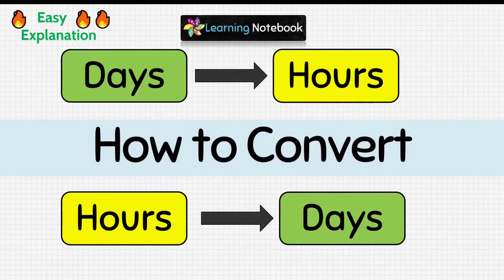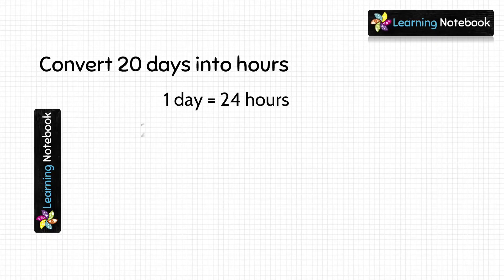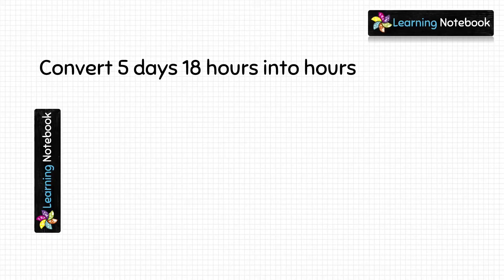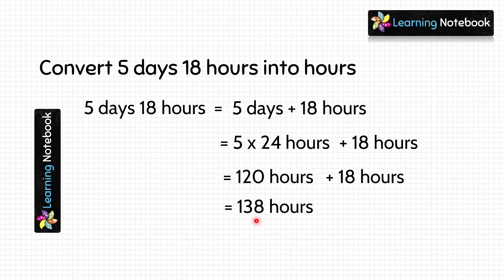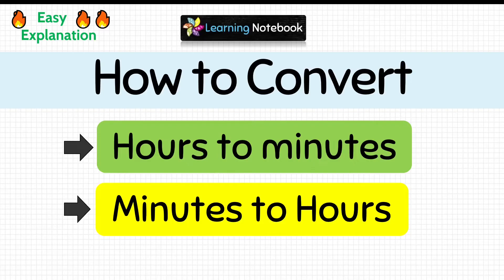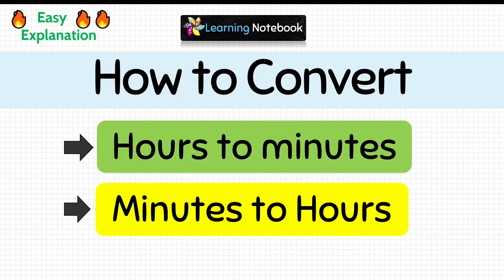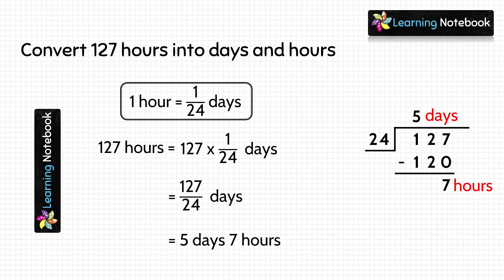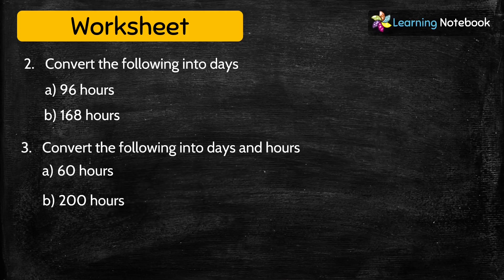How to convert DAYS into HOURS and HOURS into DAYS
In this video, learn how to convert days into hours and also how to convert hours into days. There are lot of questions which are explained in this video.

conversion of days into hours
conversion of hours into days